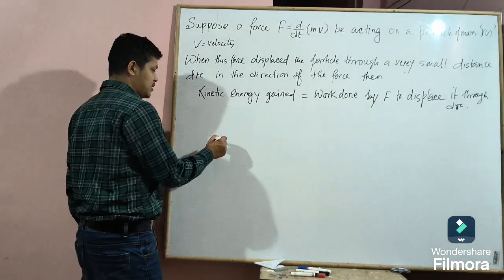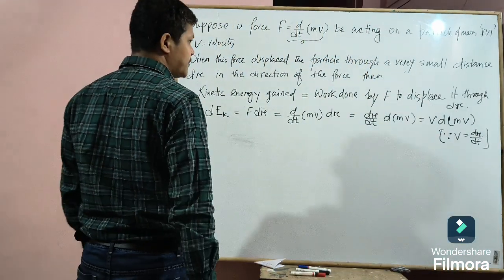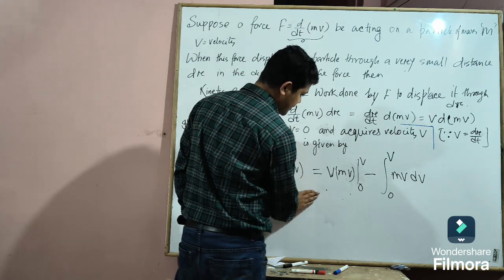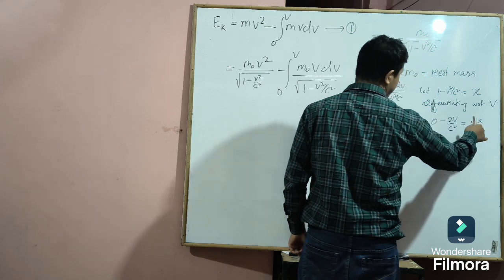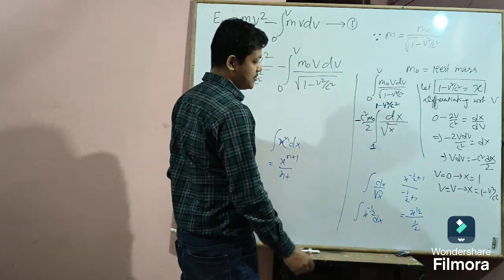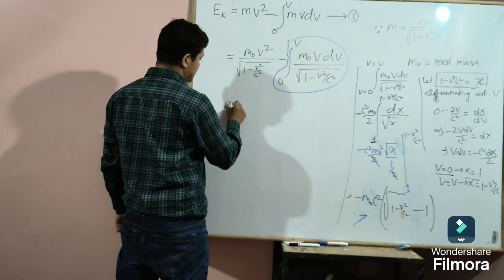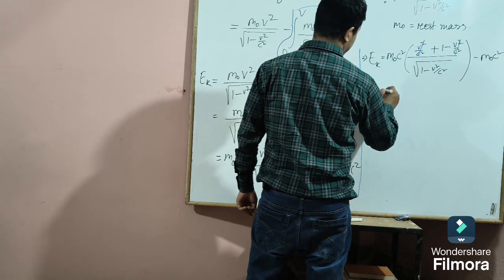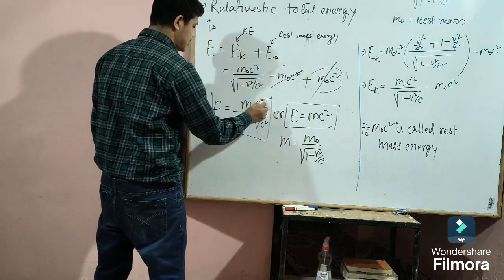Relativistic Total Energy